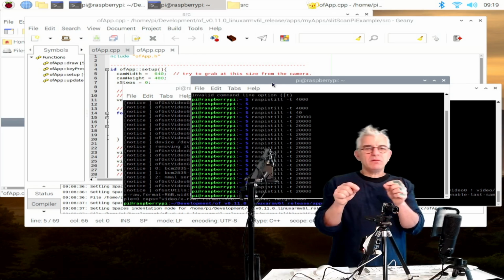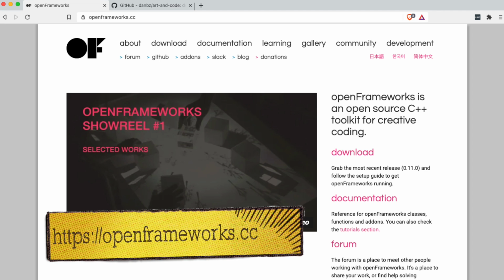Slit-scan cameras with r-Pi and openFrameworks: working with Raspberry Pi HiQ camera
A quick update on what's happening in the studio. Getting the new 12.3 Megapixel high quality Pi camera boards going. I run through the basics and then get the camera working from openFrameworks with a simple slitscan camera.

and see my previous videos looking at slit-scan in openFrameworks in more detail